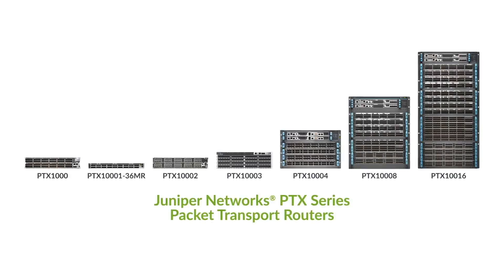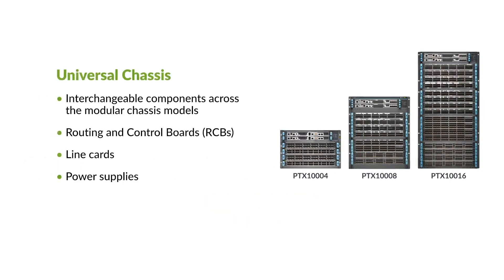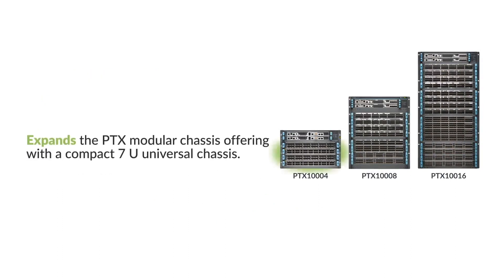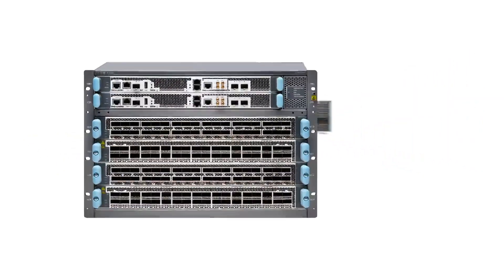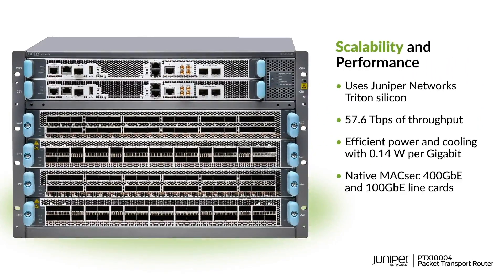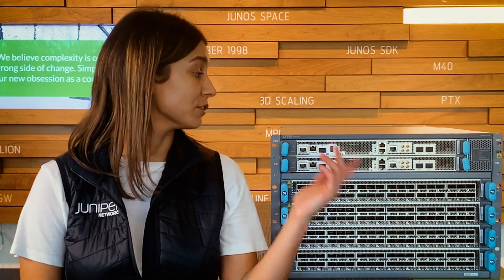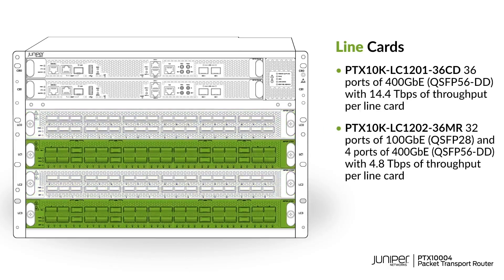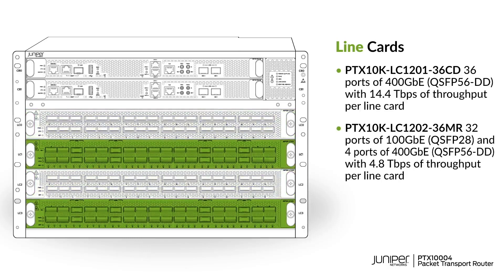Making 400G Waves: PTX10004 Modular Router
Take a look at Juniper's new PTX10004 Modular Router and 400G capable line cards to help cloud and service providers scale up and scale out as traffic demands only increase.